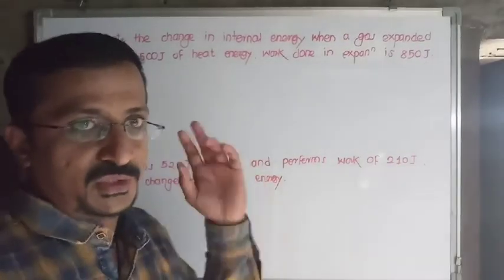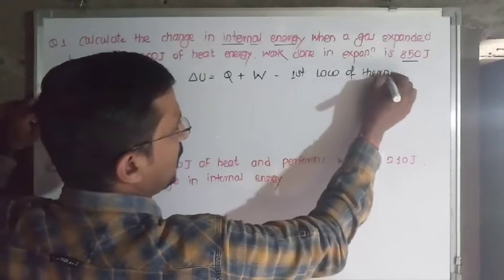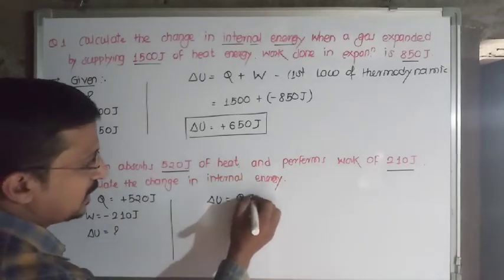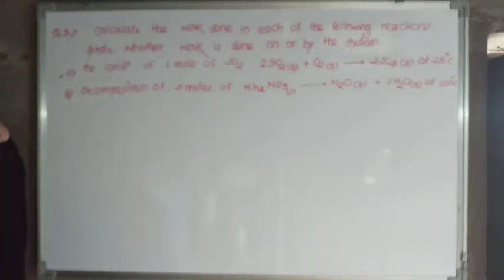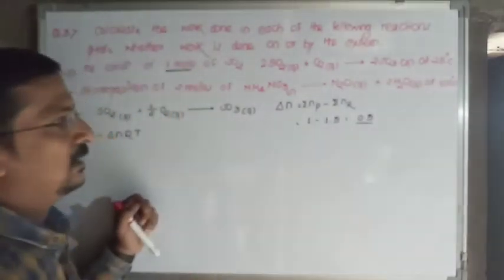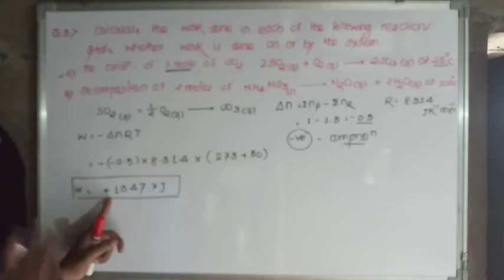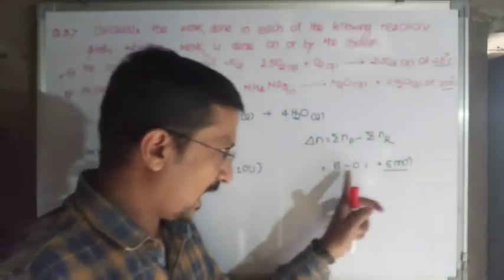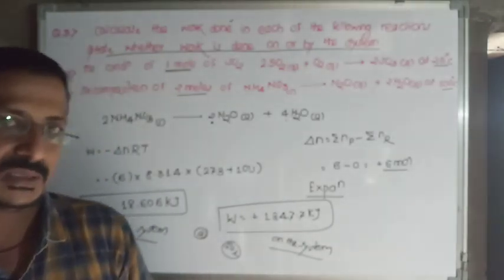Numericals on Internal Energy U